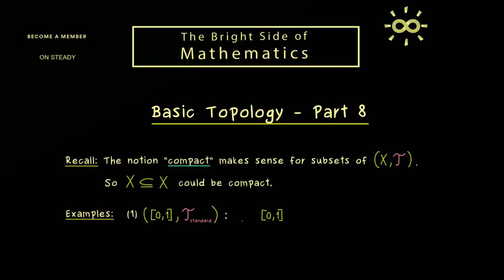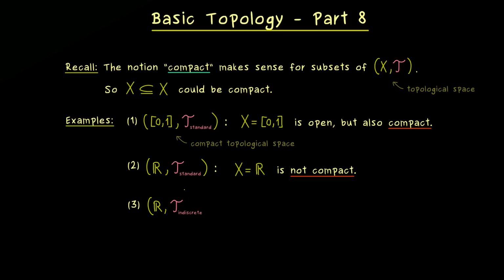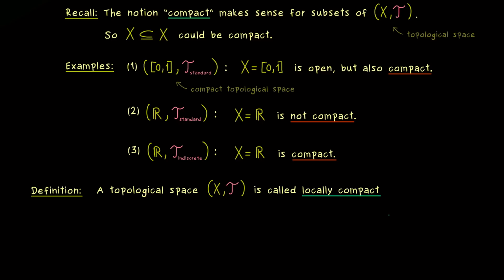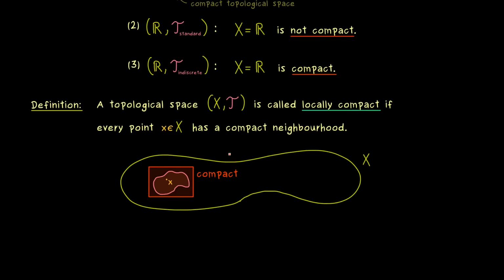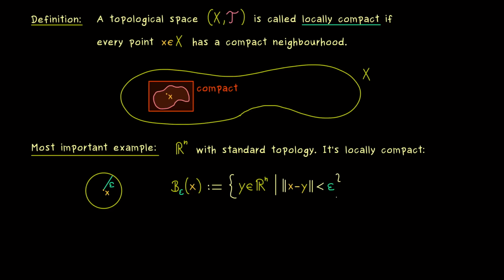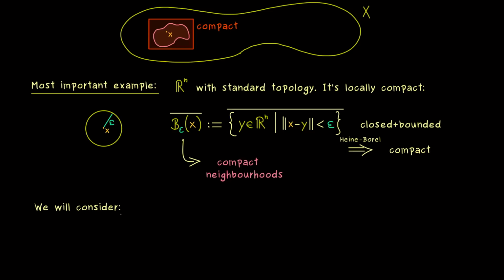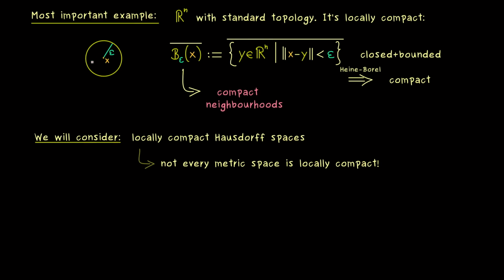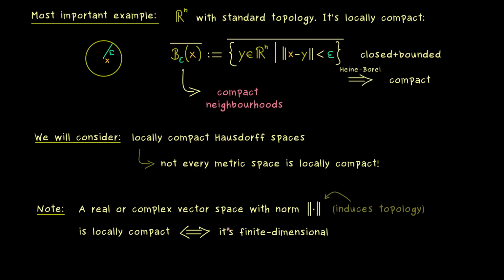Basic Topology 8 | Locally Compact Hausdorff Spaces [dark version]